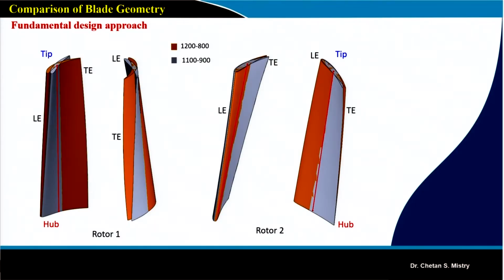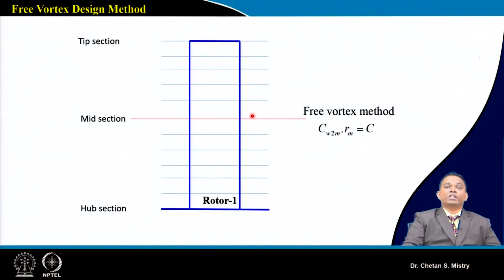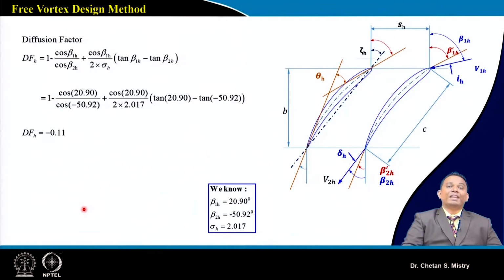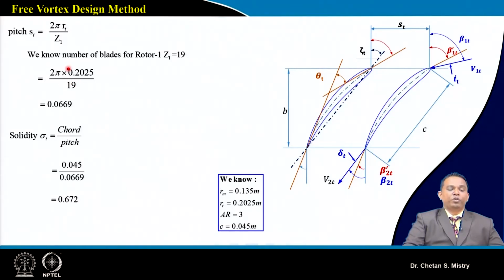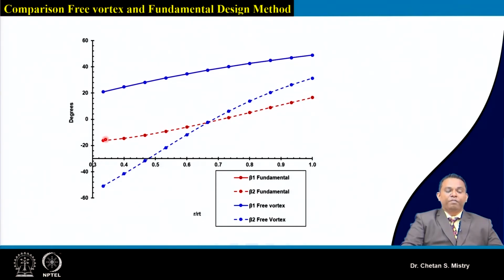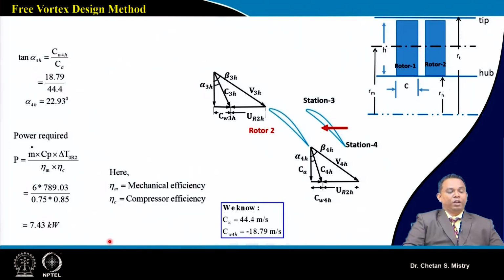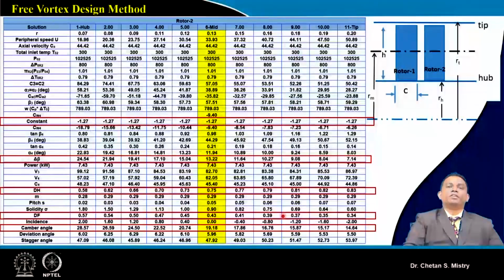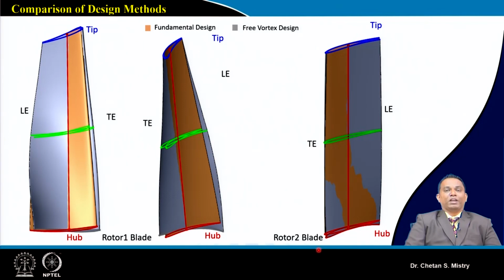Lecture 48: Design of Low Speed Contra rotating Fan (Contd.)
Concepts Covered:
Design of Low speed axial flow contra-rotating compressor using Free Vortex Design Method
 Adoption of airfoil geometry for finalizing the rotor blades.
 Comparative analysis of Free vortex and Fundamental Designs